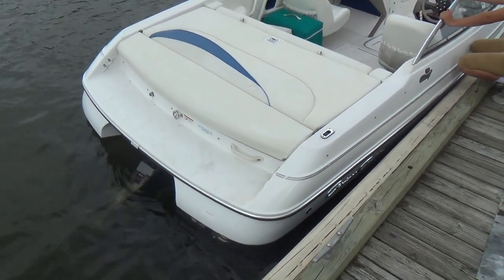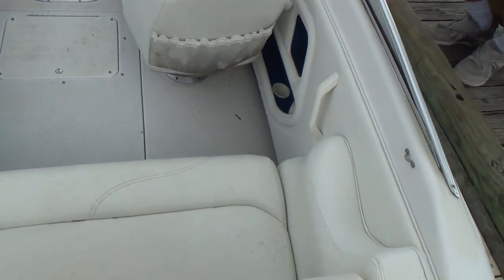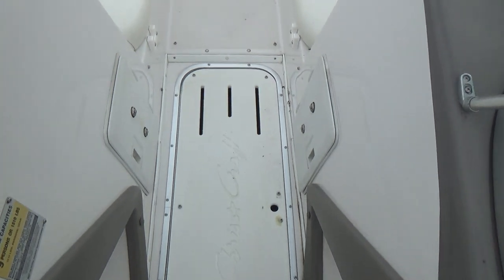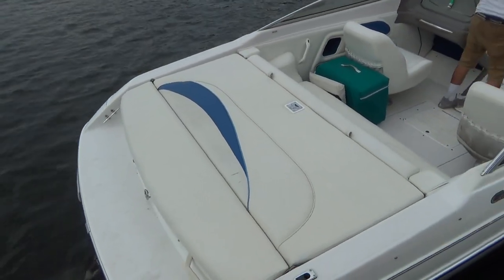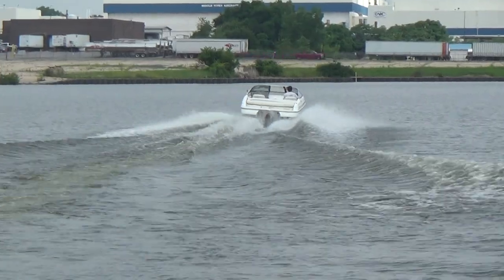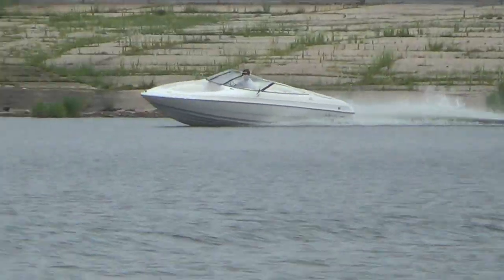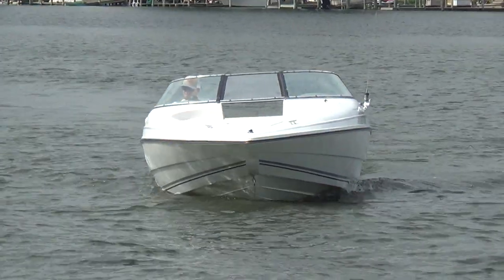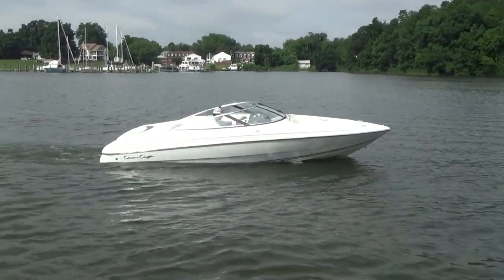1997 Chris Craft Concept 21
This 1997 21' Chris Craft Concept Bow-rider is powered by a 5.0 liter Volvo Penta. Features include: pressure water wash down, shower, dual batteries, stereo, depth finder, cockpit cover, bow cover, Bimini top and full winter cover, original owner (fresh water use) low hours and has never been bottom painted! The sale also includes a free roller trailer. This one will impress you! She's clean and will top out in the upper forty mph range.